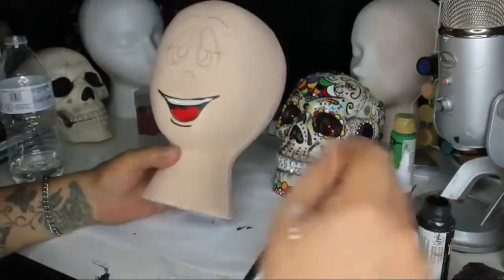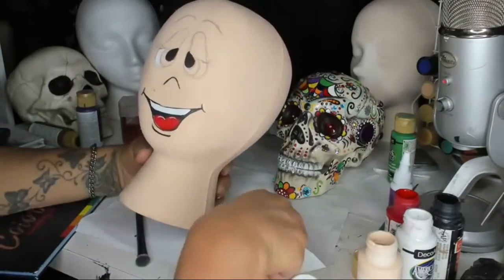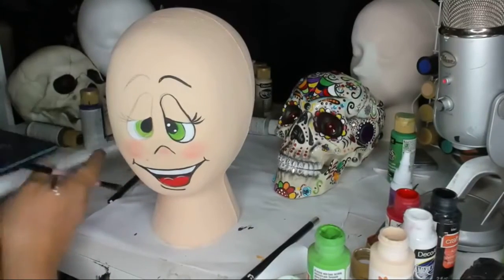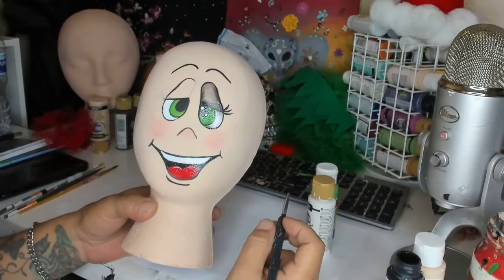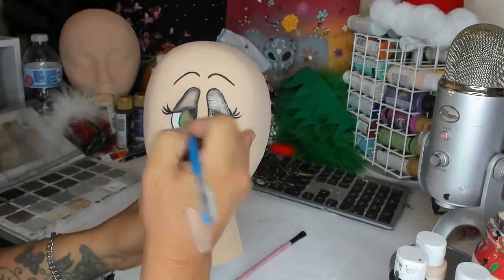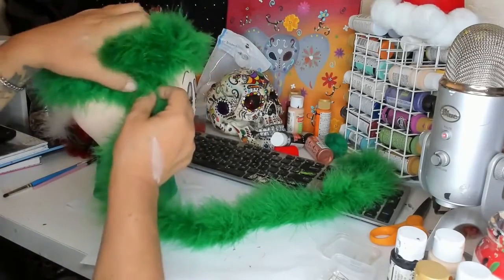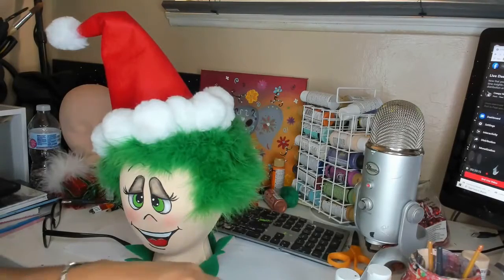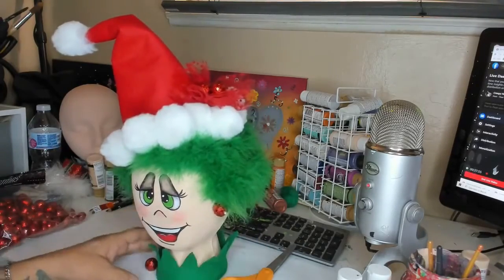Styrofoam Head Art, Painting a Mannequin Head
Styrofoam head art, painting amannequin head. This is a Facebook live replay making a cute Christmas Elf.

Link to everything you need to know how to create Styrofoam head art

Instagram.com/creepyholidaystuff/

If you would like to learn how to create styrofoam head art check out my CREEPY CORNER GROUP❗you need a Facebook account to join a Facebook group.
I made this group to teach, inspire, share and let you all know you can do this, it is possible and I am here to help.  I love sharing what knowledge  I have in creating and in this group I offer detailed instruction through step by step follow along group live tutorials, pre-recorded tutorials.

Join now for a Monthly Subscription of $20.00 per month  CANCEL YOUR SUBSCRIPTION ANYTIME. I have a pinned post on my Facebook page with further info.

Once I have PayPal verification of payment, I will accept your request.